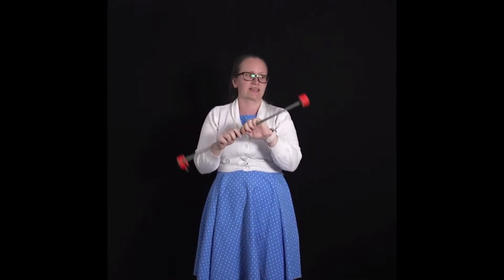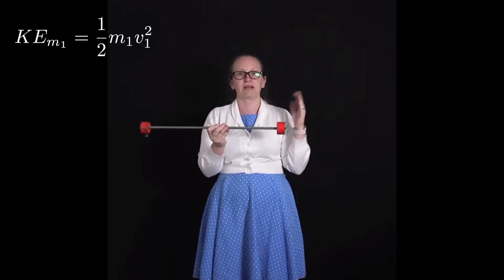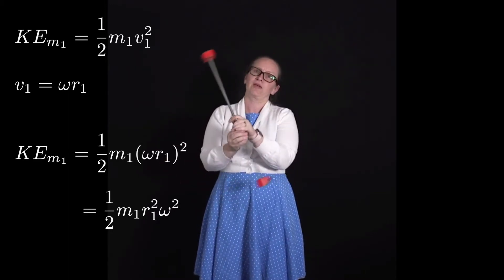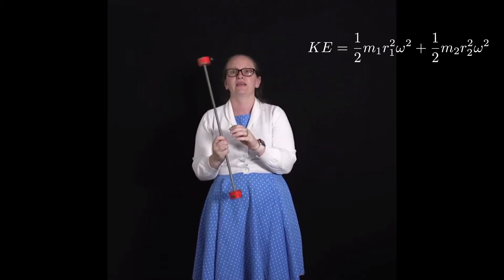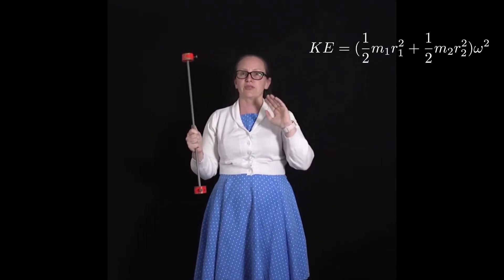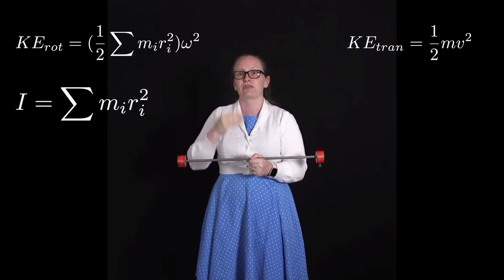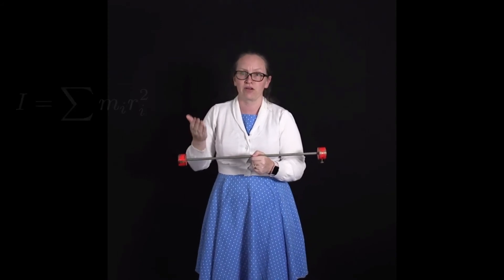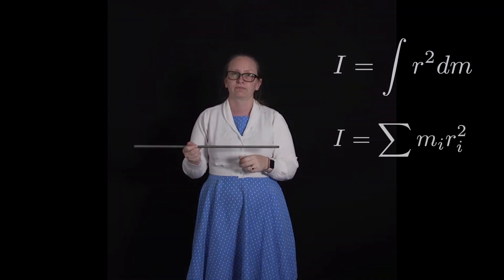Moment of Inertia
In this video we will derive the moment of inertia